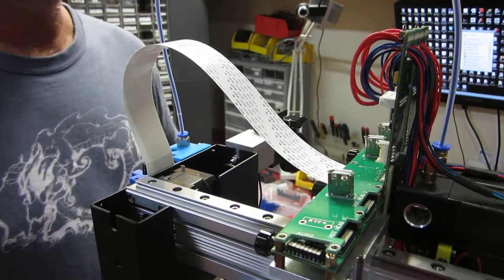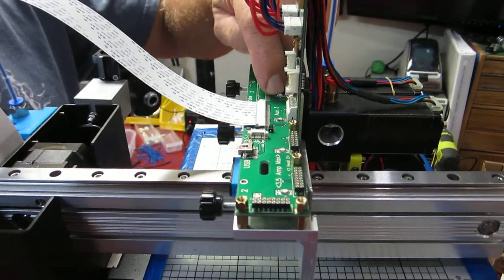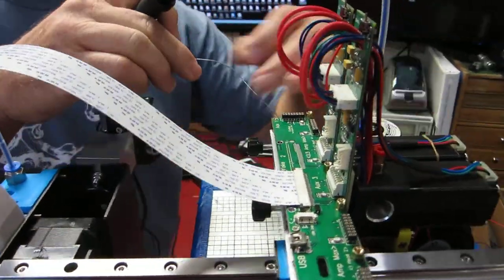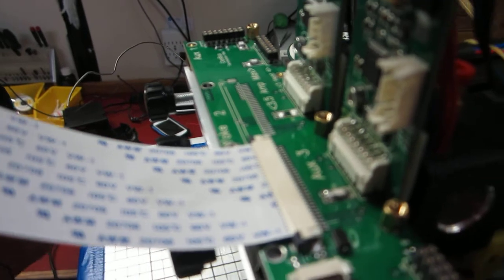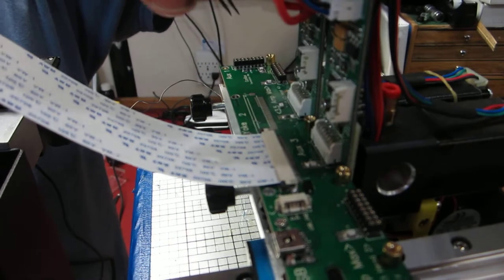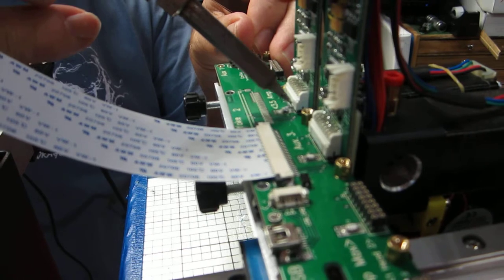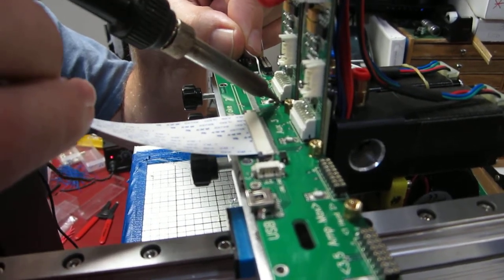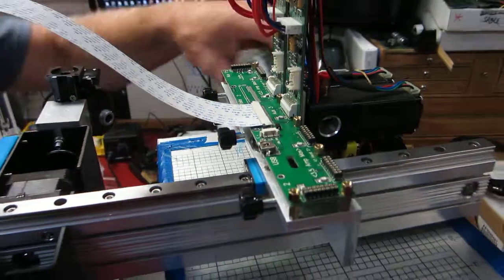changing fuSe on YOKE HYREL3D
SHORT VIDEO SHOWING HOW TO CHANGE THE 4 AMP FUSE ON THE YOKE, FOR THE HYREL 3D PRINTER